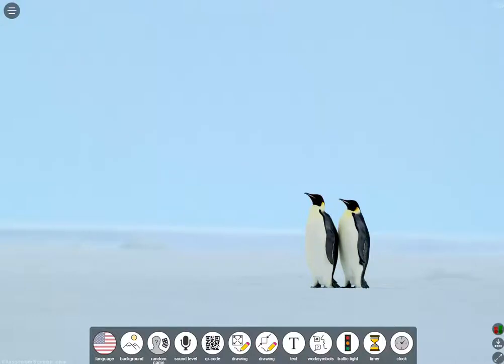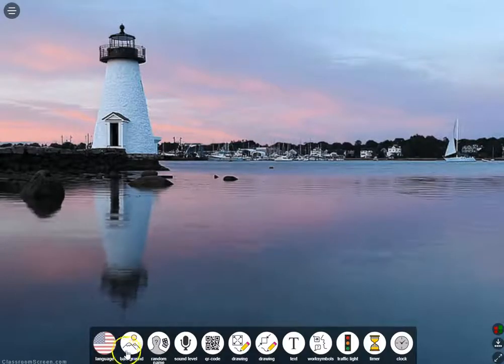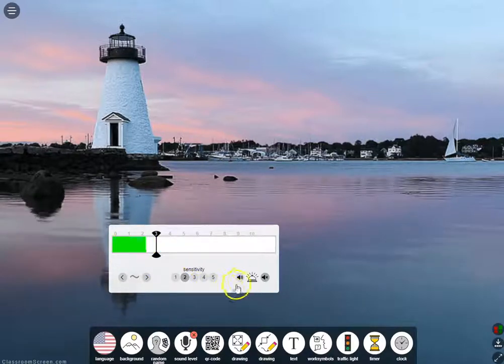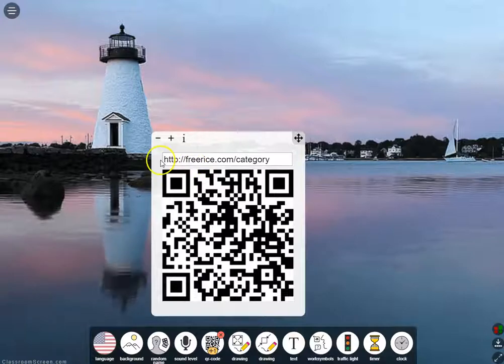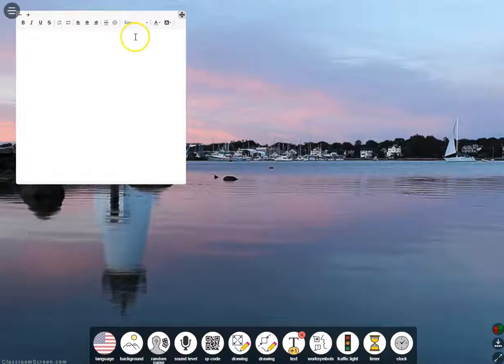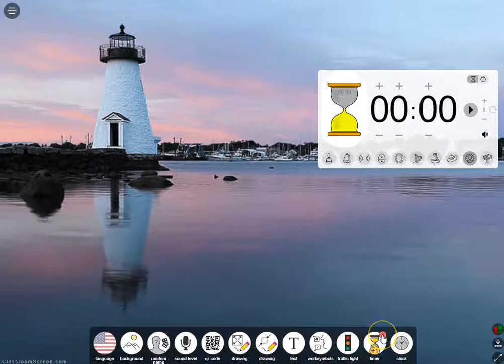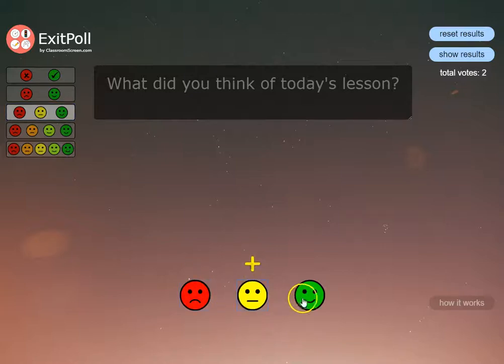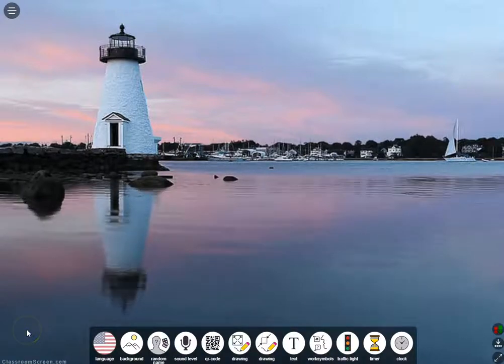Overview of ClassroomScreen.com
Features of ClassroomScreen.com website